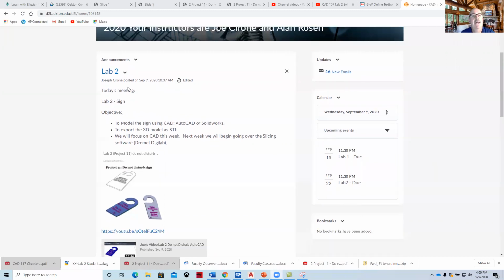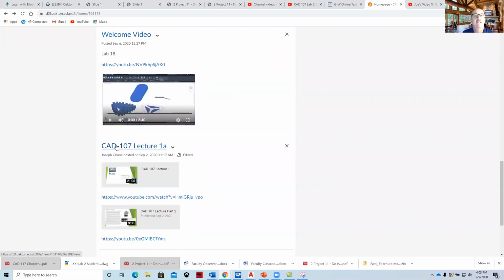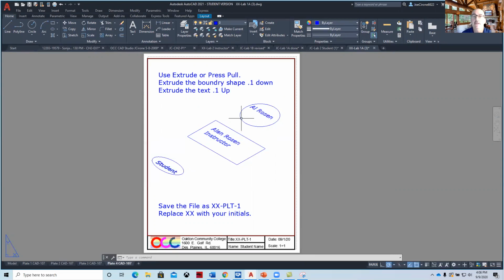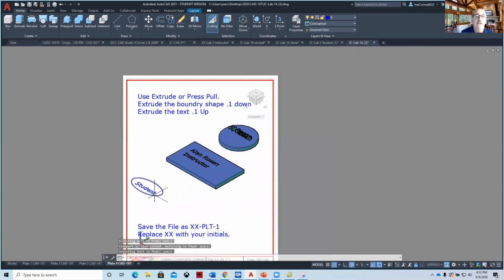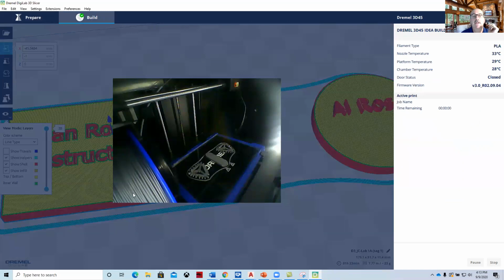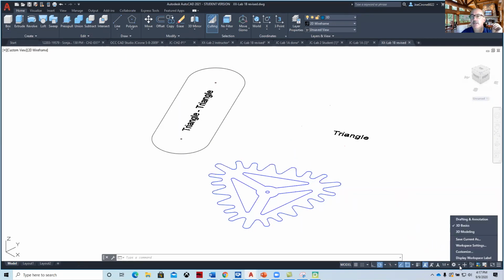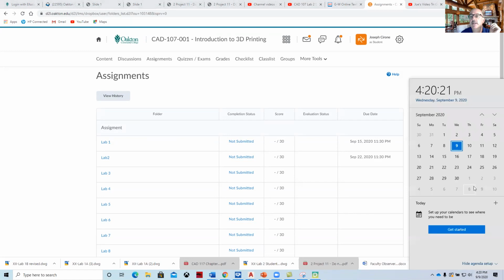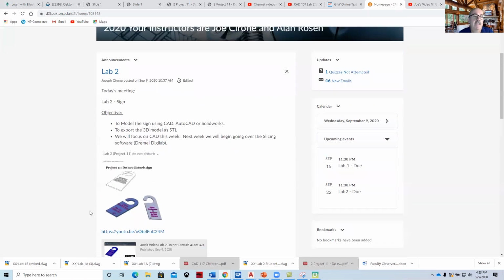CAD-107 Zoom 2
Zoom Meeting #2 - CAD-107